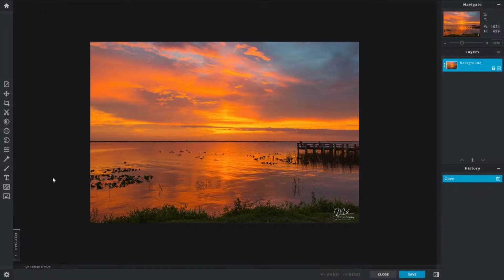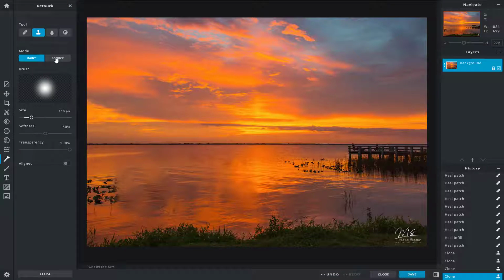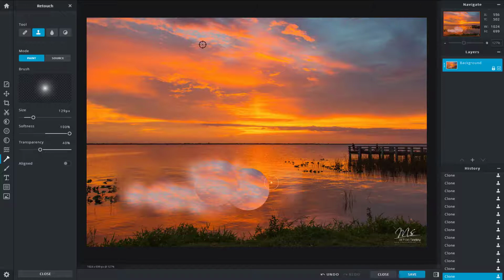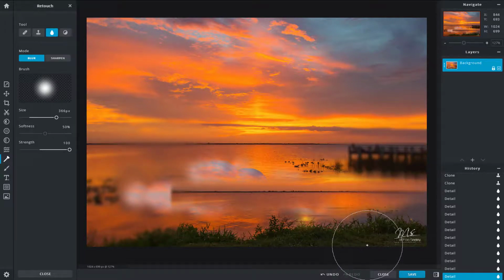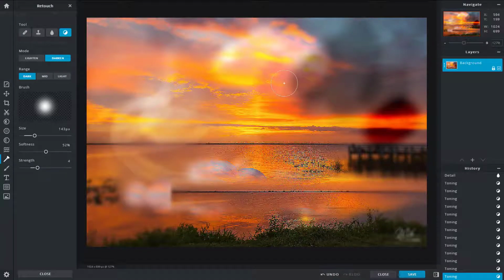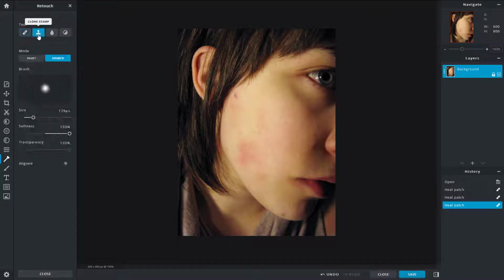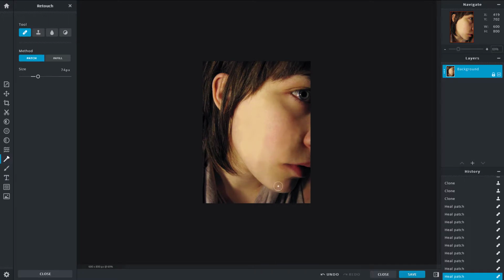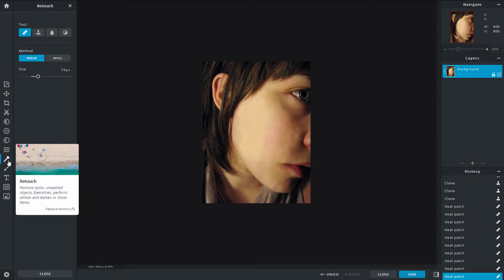Pixlr X Tutorial - Lesson 12 - Retouch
In this tutorial, we will be discussing about Retouch in Pixlr X

Learn the basics of using PIxlr X including how to use edit, manupilate and apply different effects on images.

This lesson has been made using Pixlr X on Firefox Browser but can be used with other supported browser of your choice as well.

If you like this video, here's our entire playlist of Pixlr X tutorials: